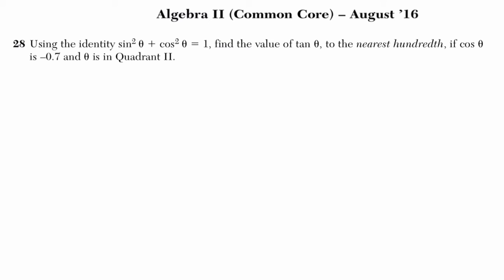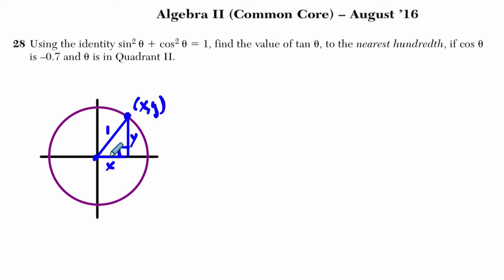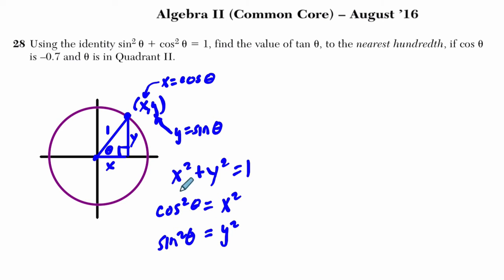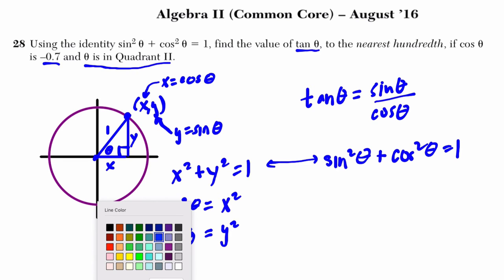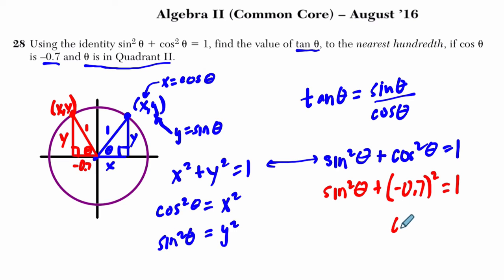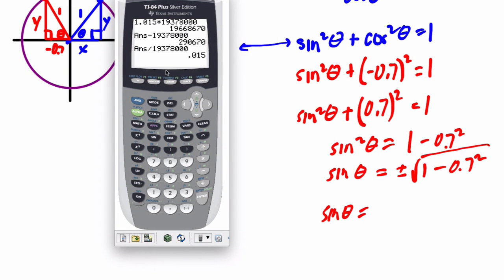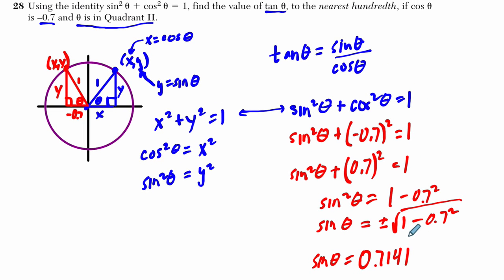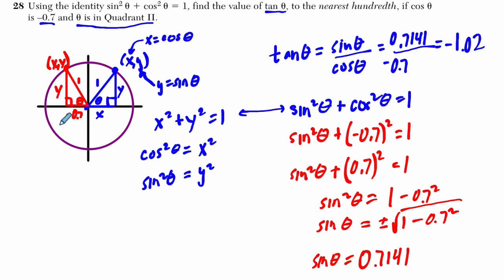Algebra 2 Regents August 2016 #28